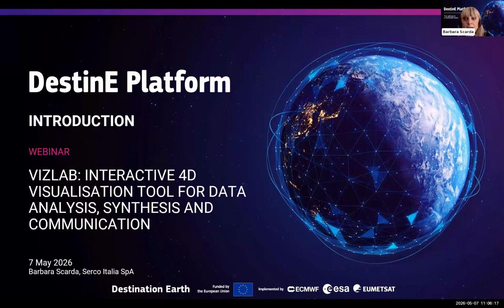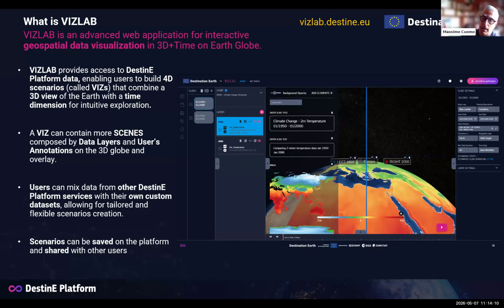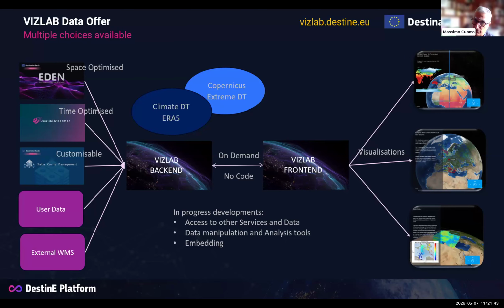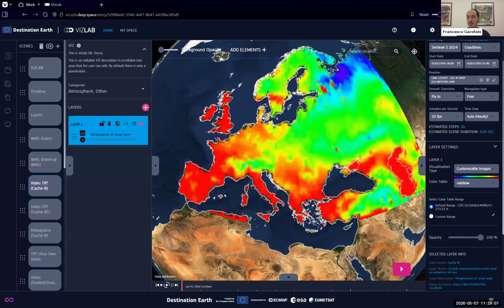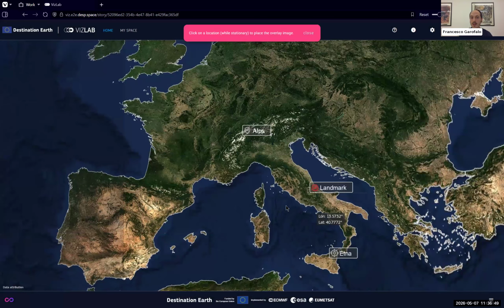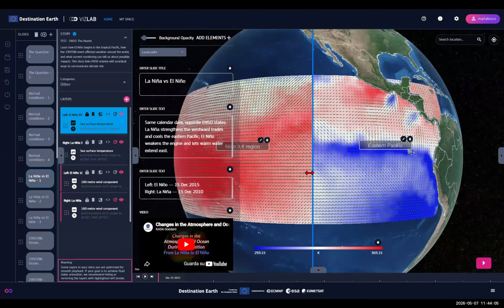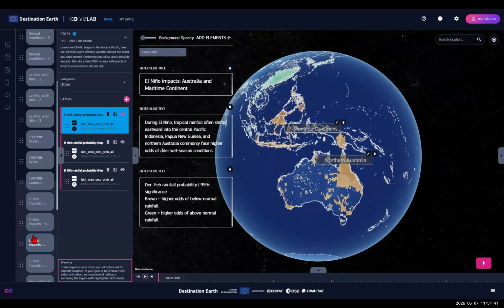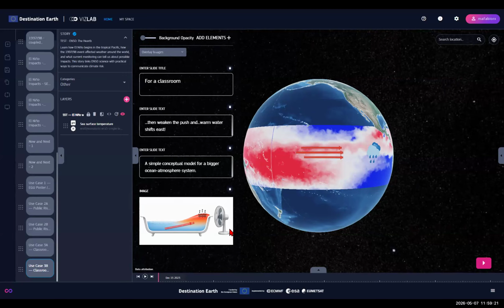DestinE Platform Webinars | VIZLAB: interactive 4D visualisation tool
VizLab, implemented by partner Exprivia, is an interactive visualisation service that supports the exploration, analysis and communication of complex Earth-system data through intuitive interfaces and 2D, 3D and 4D representations.

During the webinar, participants are introduced to the service and its practical applications for data analysis, synthesis and storytelling. The session includes a live demo of VizLab and shows how it can be used to communicate El Niño-related insights in an engaging and accessible way.
The webinar is designed for scientists, science communicators, teachers and DestinE Platform users interested in turning complex datasets into clear, interactive visual narratives.